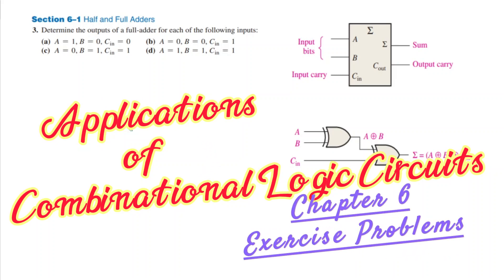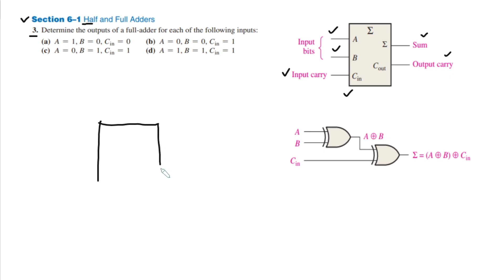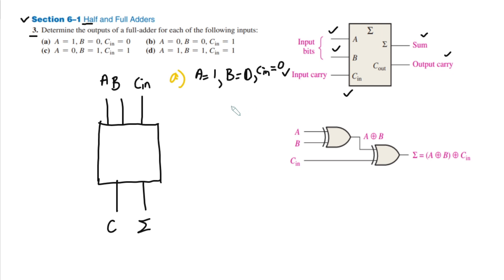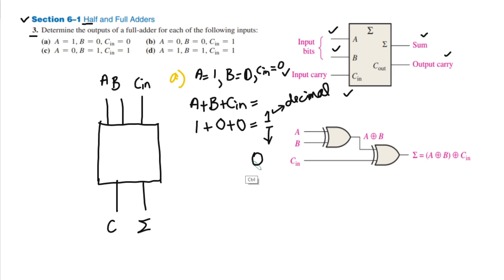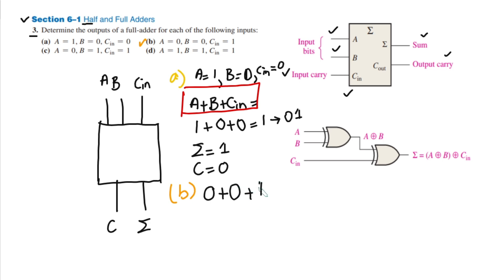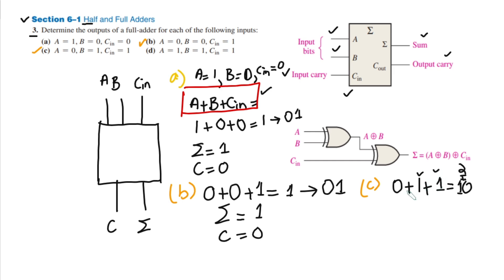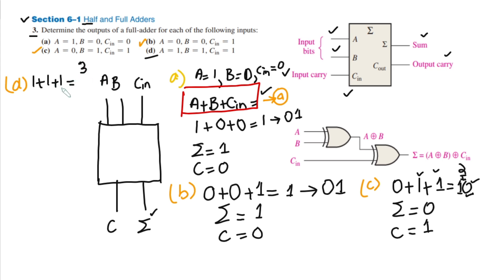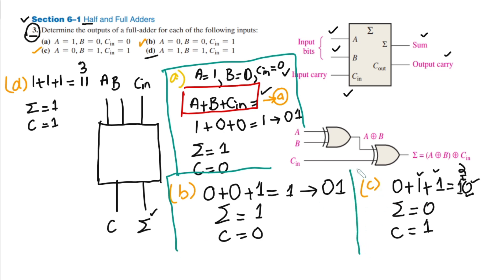Problem Solution of Chapter 6: Combinational Logic Circuits, Digital Fundamentals by Thomas Floyd 11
Problem Solution Problem 3 of Chapter 6: Combinational Logic Circuits, Digital Fundamentals by Thomas Floyd 11. This problem is related to the conceptual overview and functionality of a 2-bit full adder circuit. Full adder is one of the foundational applications of combinational logic circuits, which illustrates the usability of digital logic circuits for real-world applications.

Happy Learning :-)